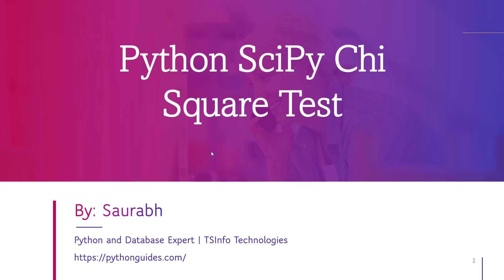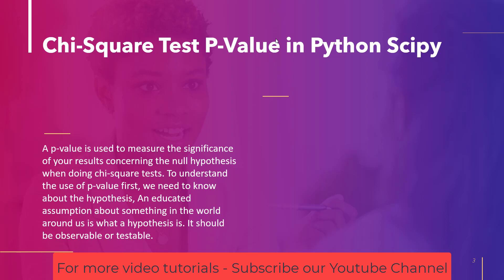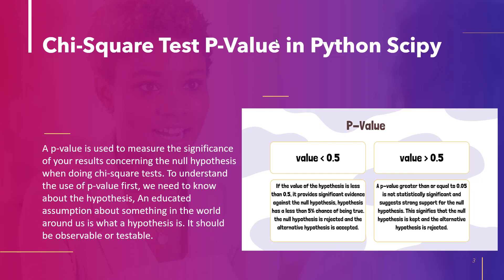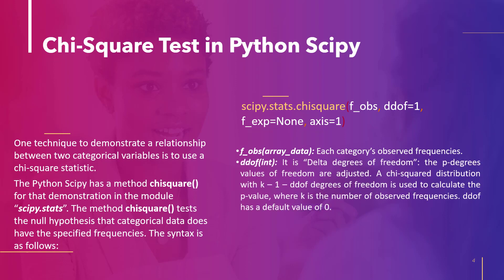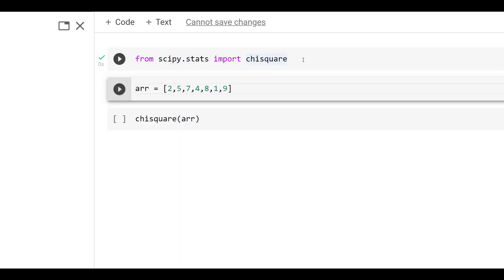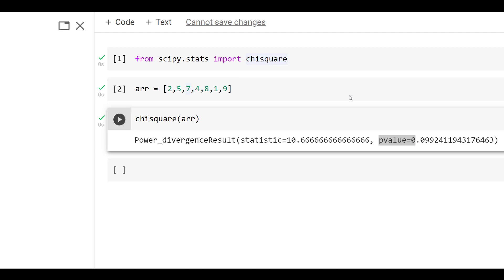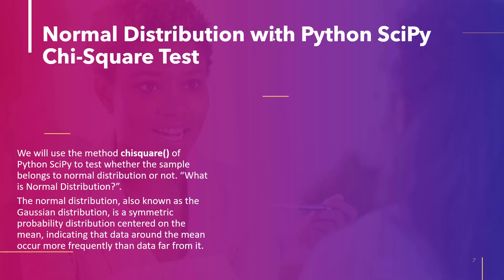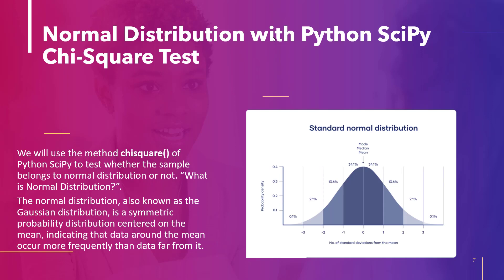How to use the Chi-Square Test in Python SciPy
In this Python SciPy video tutorial, I will start by explaining the Python Scipy Chi-Square test, then I will explain the concept of p-value in the context of Chi-Square tests and how it is used to determine the significance of results in relation to the null hypothesis.
Also, I will discuss with you how to use a contingency table in a Chi-Square test and how to use the Chi-Square test with a normal distribution using Scipy. Finally, I will tell you how to use the Chi-Square test to assess the goodness of fit using Scipy.

Additionally, I have covered the following topics.
1. Python Scipy Chi-Square Test of Independence
2. Python Scipy Chi-Square Test Contingency Table
3. Python Scipy Chi-Square Test Normal Distribution
4. Python Scipy Chi-Square Test Goodness of Fit
5. Python Scipy Chi-Square Test P-Value

scipychi-squaretest